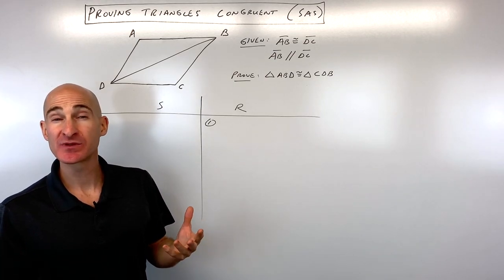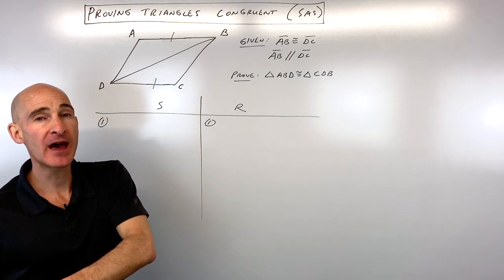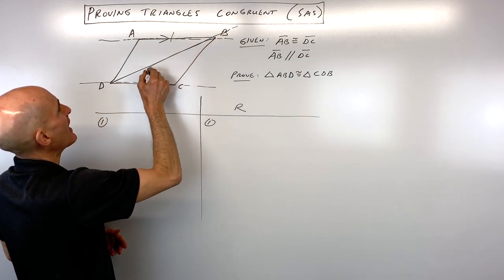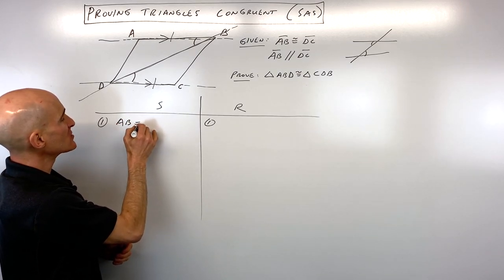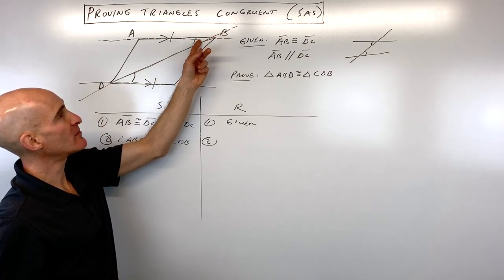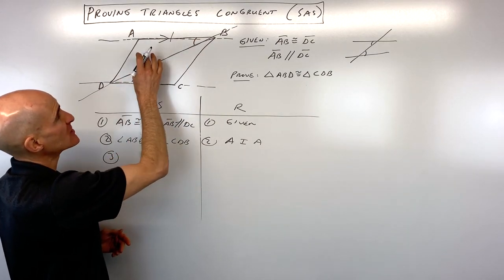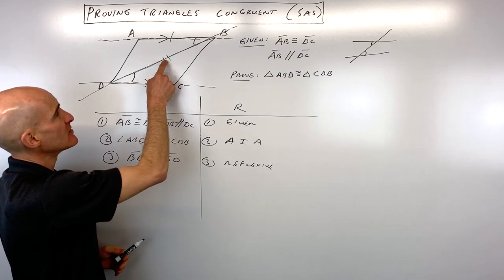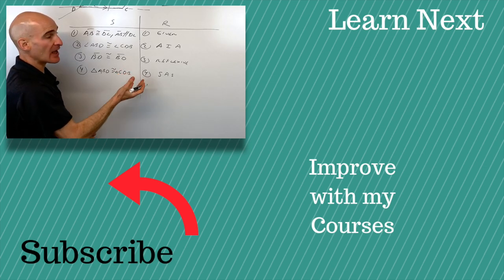2 Column Triangle Proof SAS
Learn how to prove two triangles are congruent using SAS in a two column proof.  We go through a process for how to work through two column proofs using the givens, the diagram as well as previous steps in the proof.

Jump to Section of this Video:
0:28 Use the Givens to help you figure out congruent parts
0:57 Using Parallel Lines to prove alternate interior angles congruent
2:40 Using Reflexive property
3:12 Using SAS to prove the triangles congruent